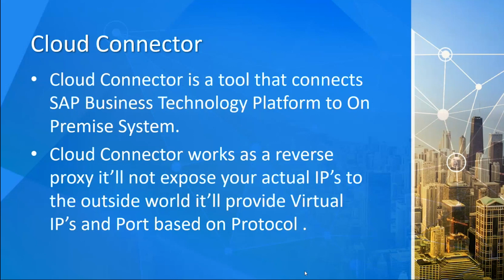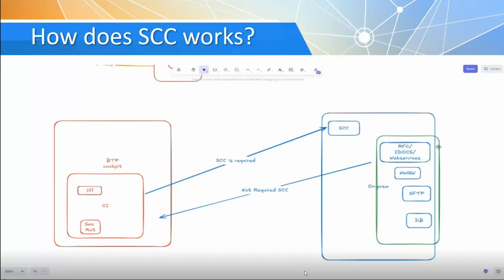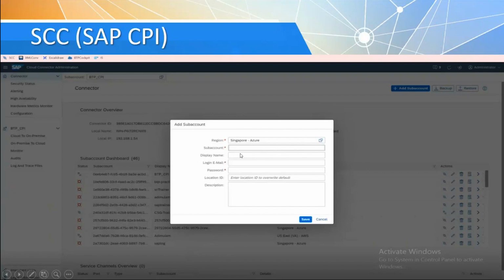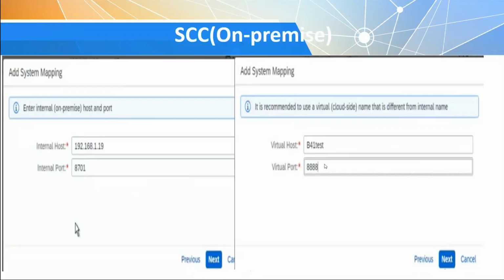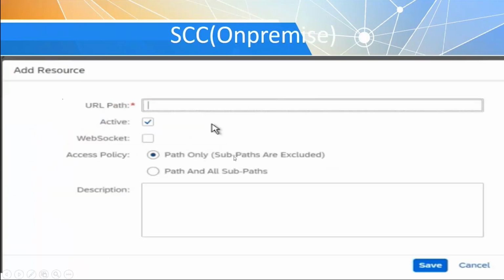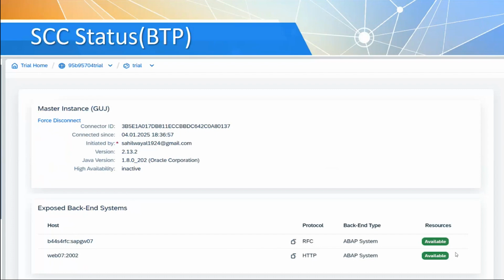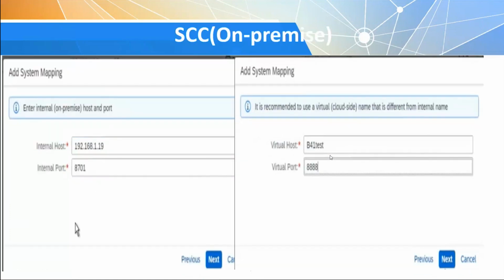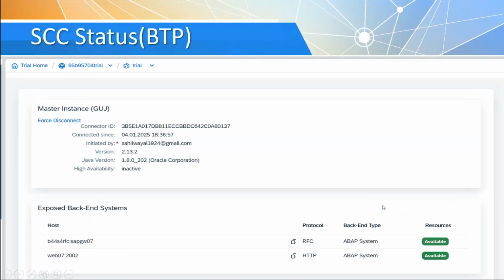SCC | Part-1 | Intern | KPCIT Services